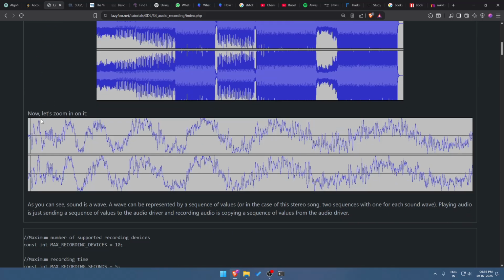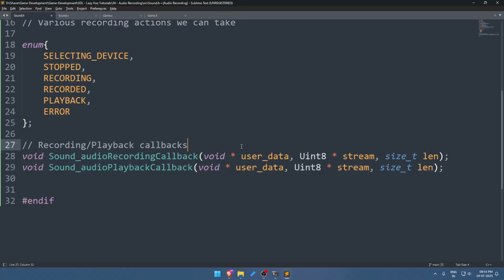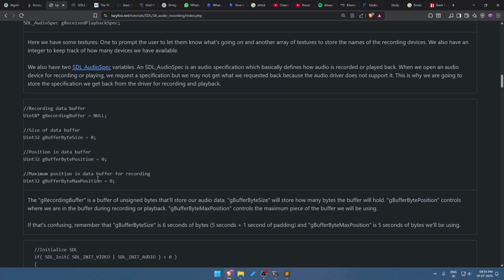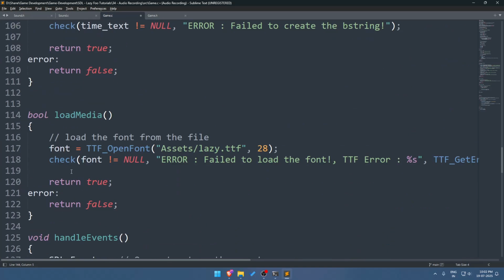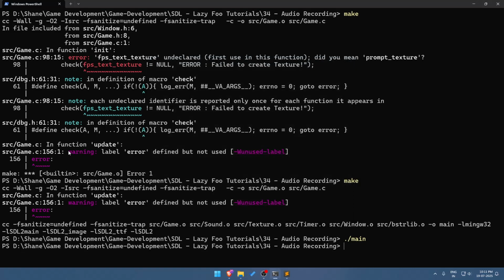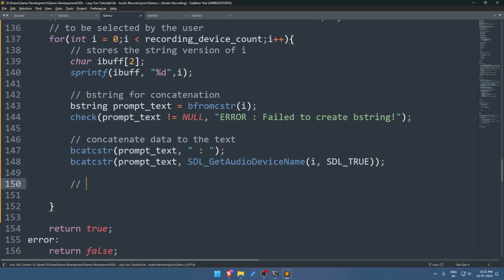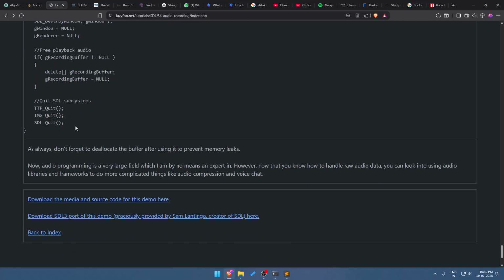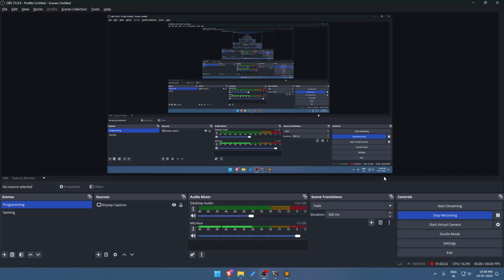ex 34 - Audio Recording #1